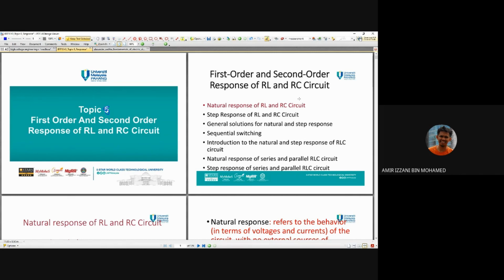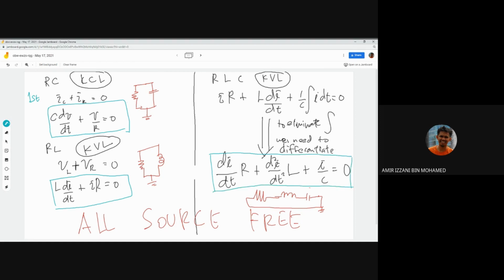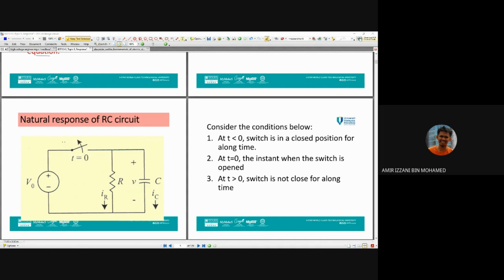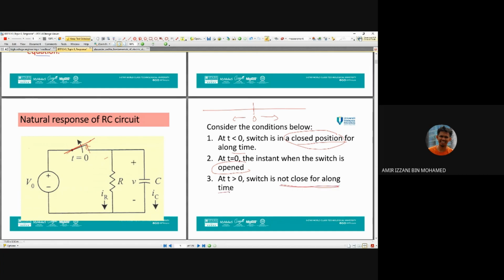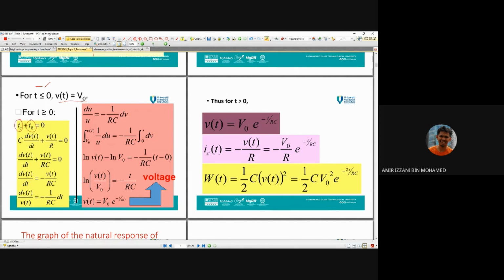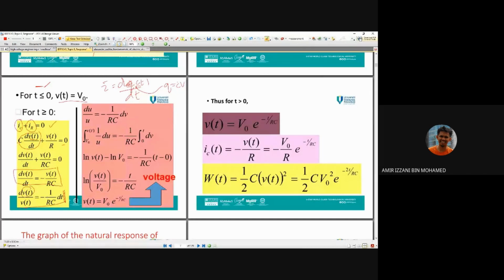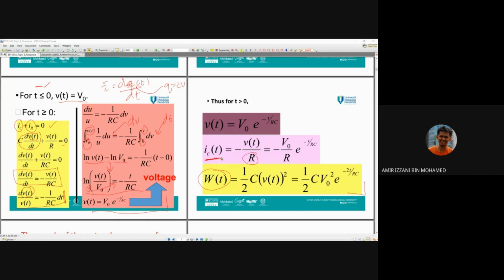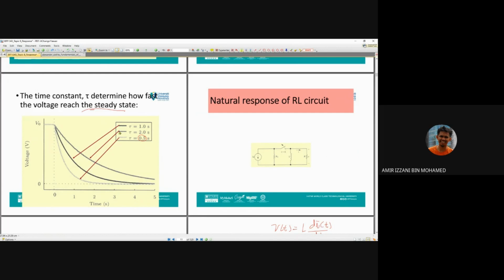FoEE Topic 8 Response - Natural Response of RC Circuit